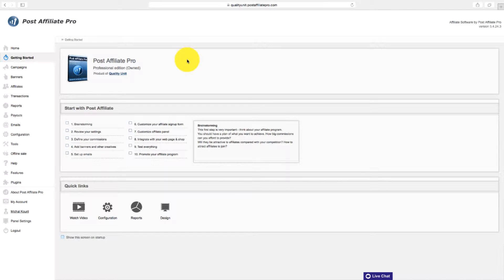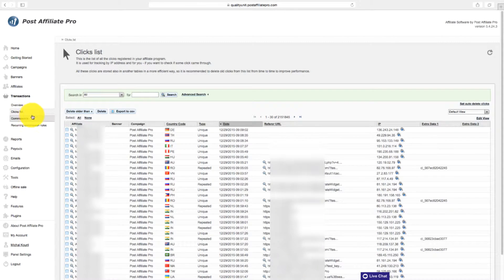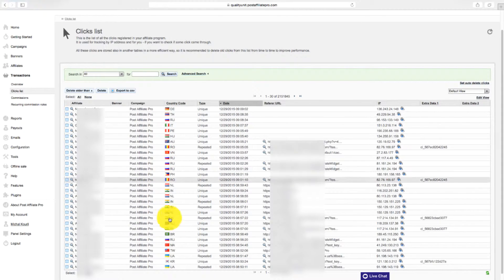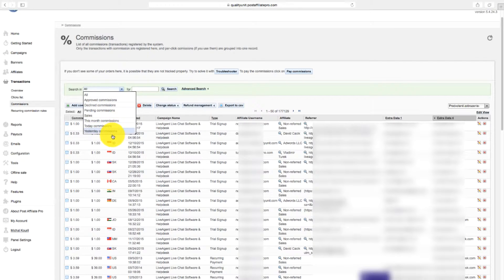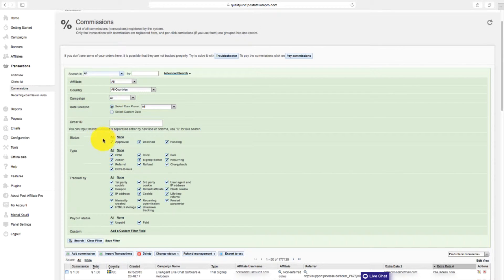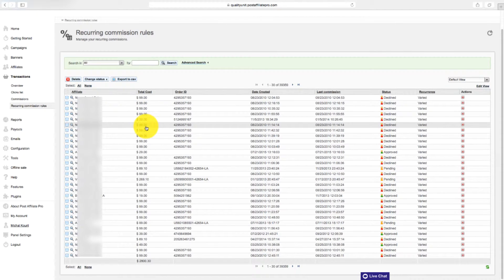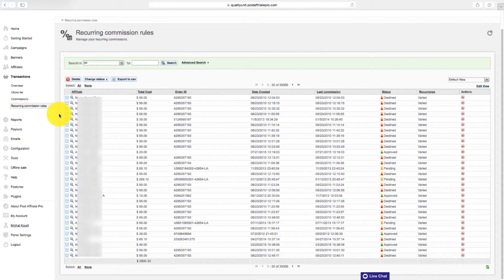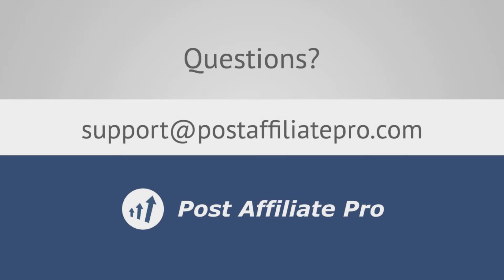Viewing Affiliate Activity | Post Affiliate Pro™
Video will show you how to watch affiliate activity.